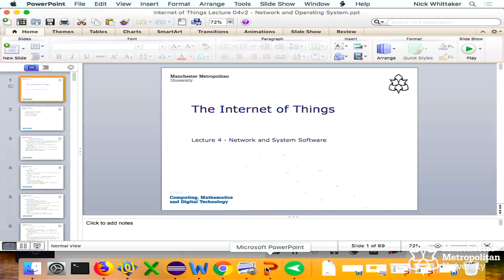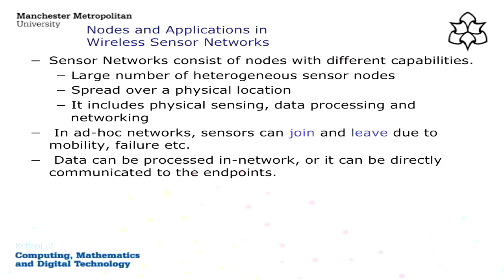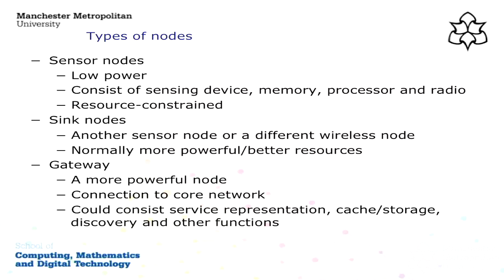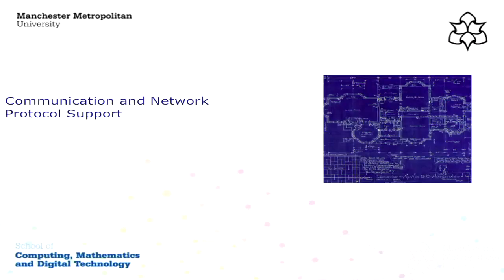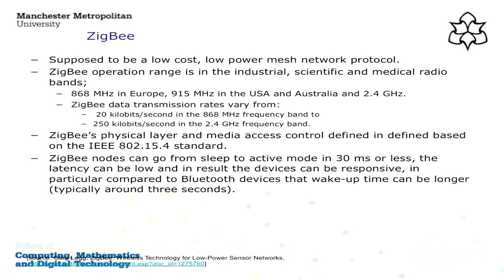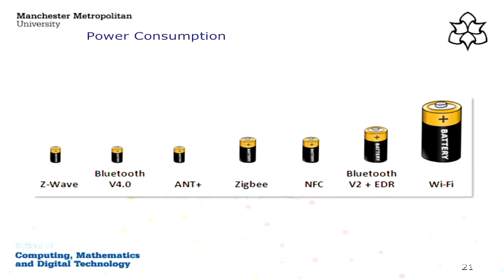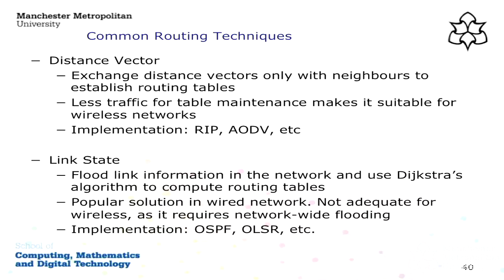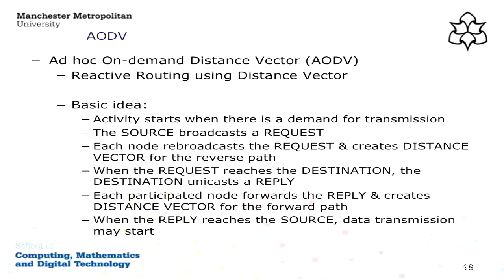Internet of Things Lecture 04 Network and Operating System